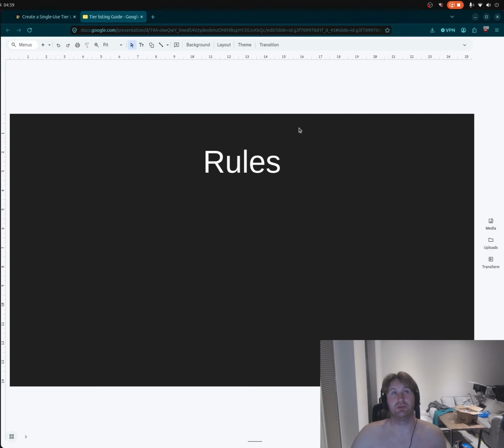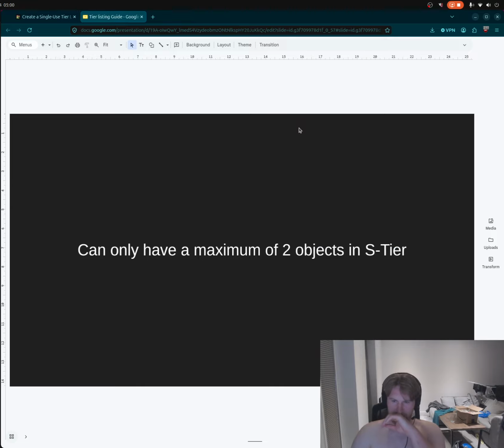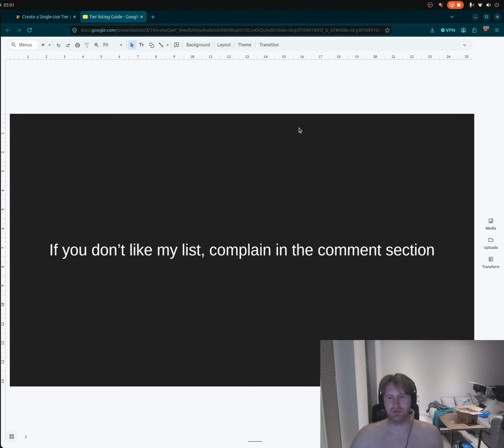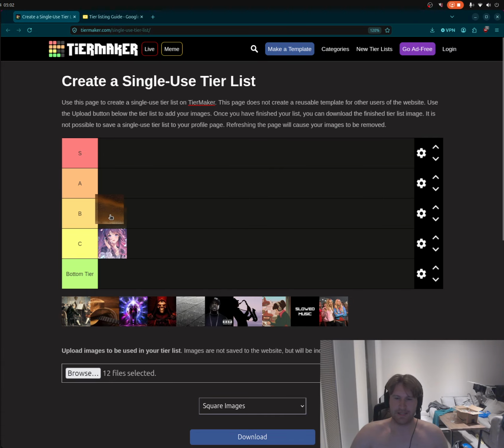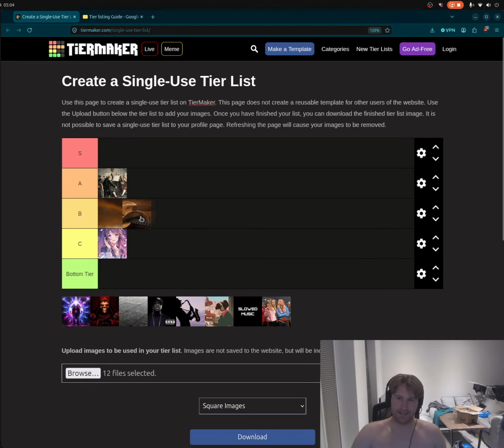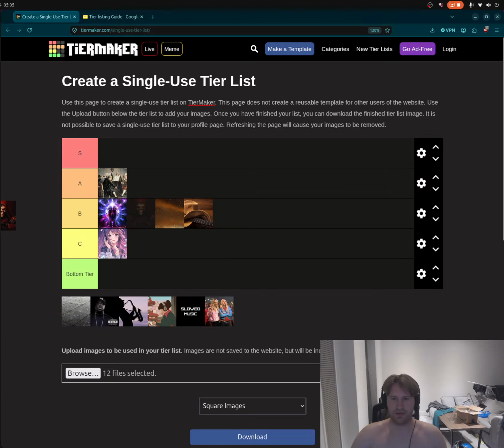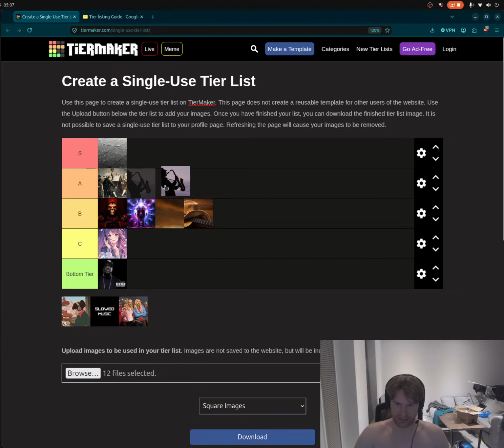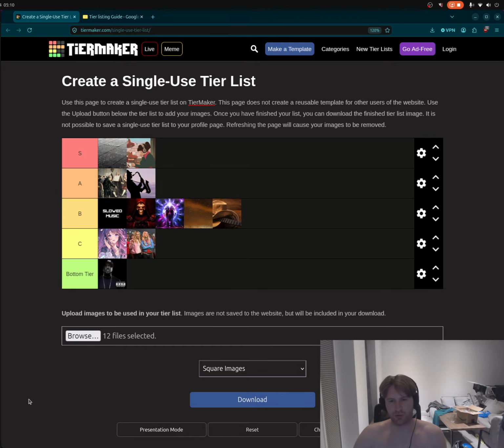Seasoned Student Tiers Studying Music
First Tierlist: Rainfall is ELITE.